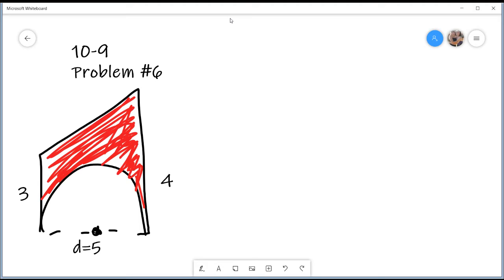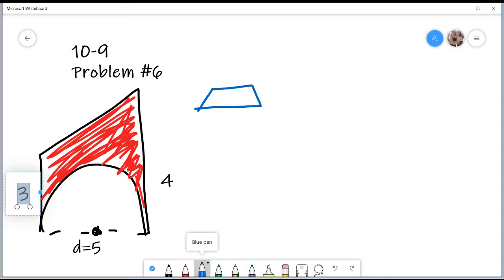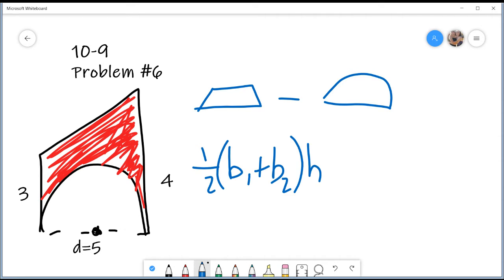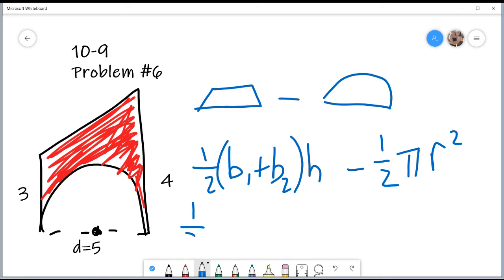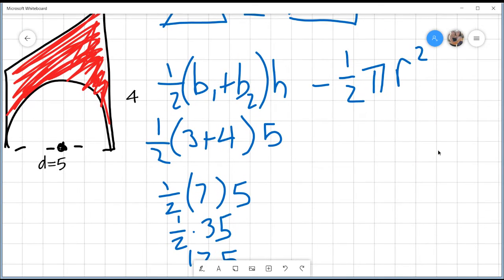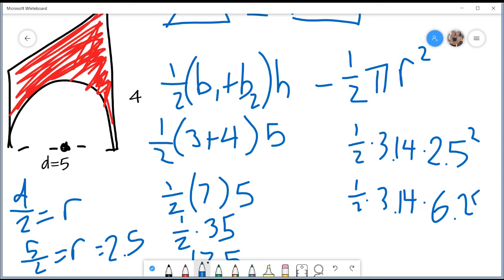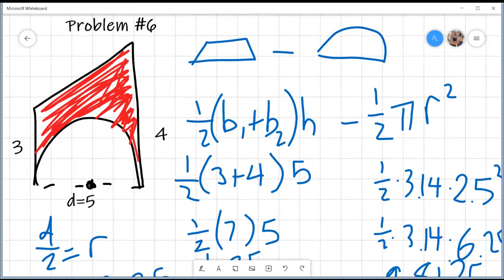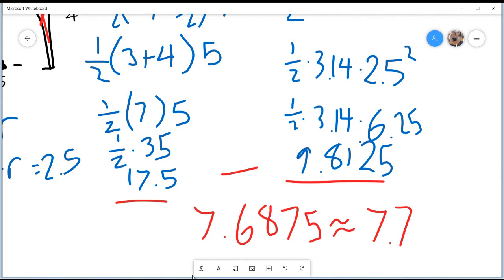7 10 9 Homework Help